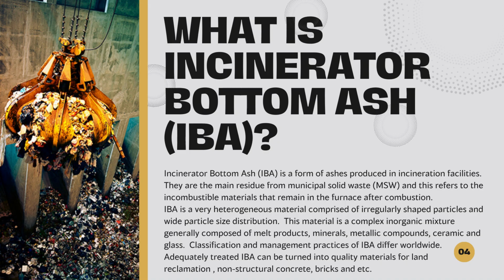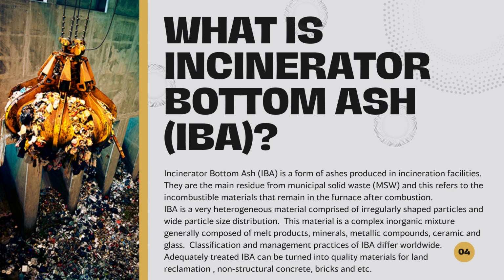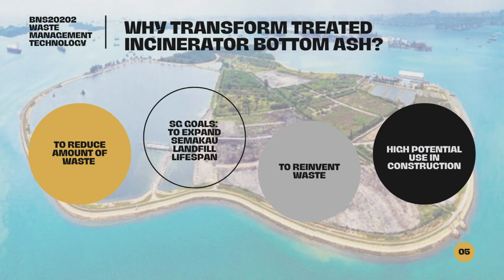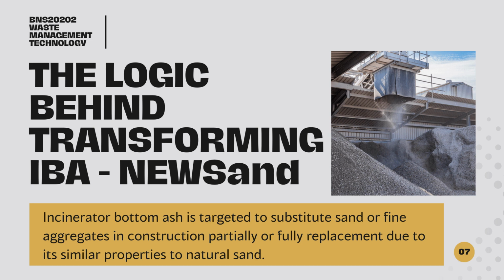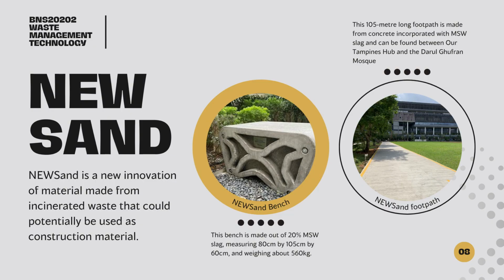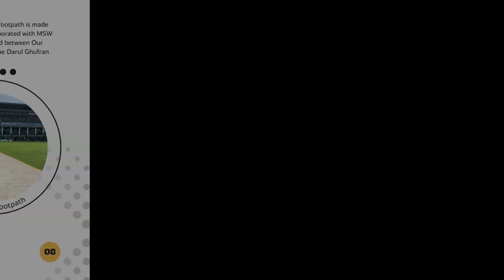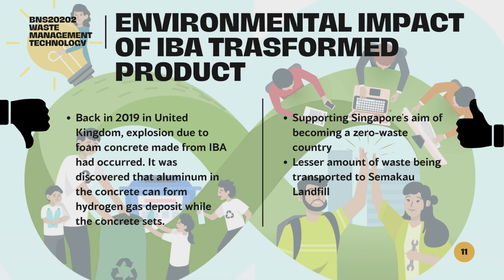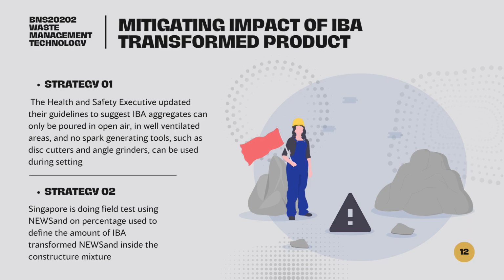Life Cycle Assessment: Incineration Bottom Ash (IBA) - NEWSand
Infographic Presentation of Life Cycle Assessment
BNS20202 Waste Management Technology
CN210196 Nurihan Zakaria